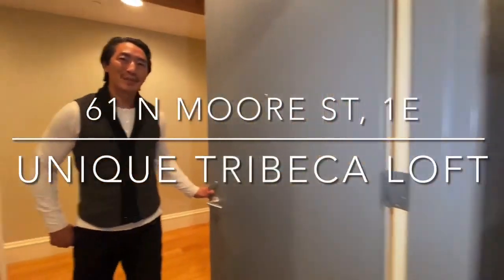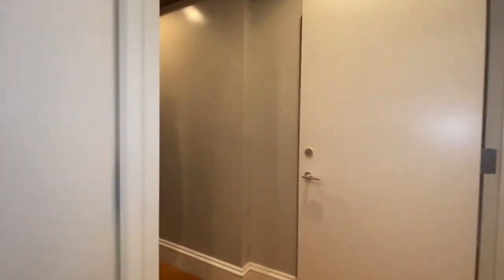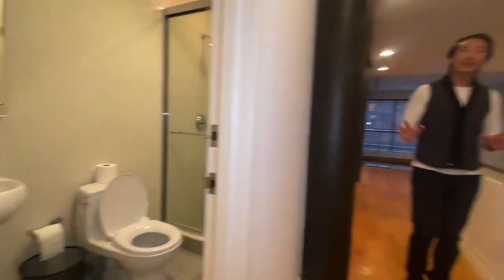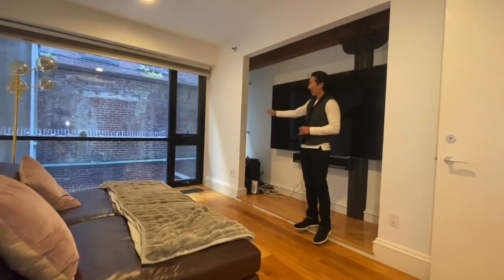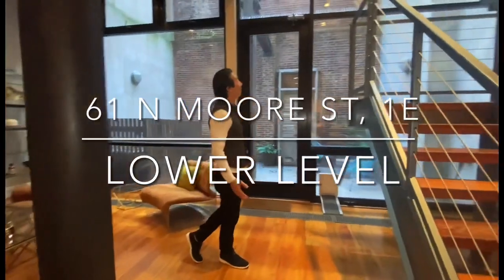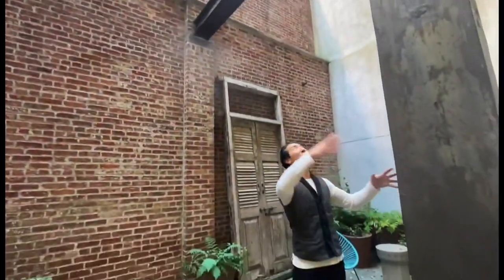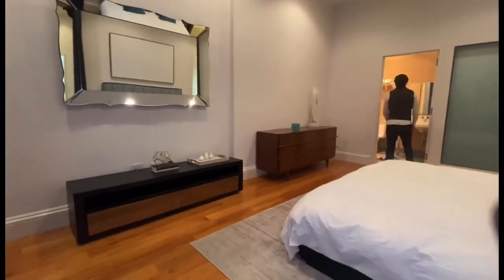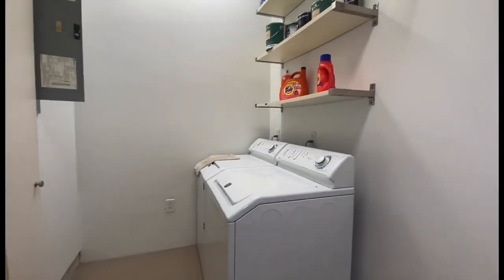61 North Moore Street, 1E New York, NY 10013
LOFT 3BDR/3BTH DUPLEX WITH PRIVATE OUTDOOR SPACE

Classic industrial loft located on one of the most coveted blocks in the TriBeCa West Historic District on N Moore Street. This sprawling 2,123sf loft spans two floors and is brimming with 19th century industrial details from the rough-hewn pine beams to the original cast-iron columns the home is a fortress of privacy and quiet enjoyment. The main level of the loft contains a brand new renovated open chef’s kitchen with a sizable kitchen island with Blue Savoie countertops and new white cabinetry and brand new appliances. Adjacent to the kitchen is a separate dining area, large 14’x13’3” primary bedroom with en suite primary bath with dual vanities , and secondary bedroom which faces North towards the private garden.

Descending to the lower level of the duplex via a wide steel staircase the home is striking with its double height ceilings and wall of windows facing North towards a private 300sf exposed brick enclosed Zen garden. The stairs open into a volumnious living room which measures 24’4” x 15’ and is anchored by a gas fireplace. The living room opens into a separate guest room which is separated by multi-framed glass French doors and can be utilized as a home office or den with en suite full bathroom. Additional features of the loft include hardwood floors throughout, separate laundry area, tons of storage space, and central cooling and heating systems.

61 N Moore is an intimate condominium building with a video intercom system, beautifully renovated lobby, full-time superintendent and is pet friendly. Surrounded by Michelin-starred restaurants and within a few blocks of the Hudson River Park this is the ideal location for someone looking for the comfort of privacy with access to downtown’s finest attractions.

Compass |  NEW YORK TEAM
110 5th Avenue, 3rd Floor,